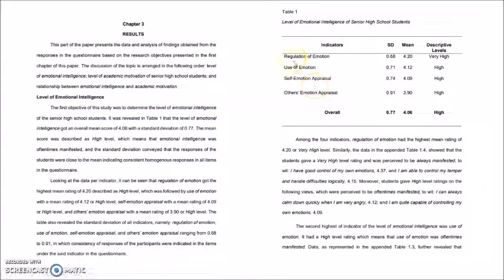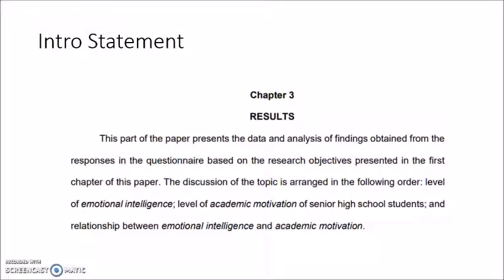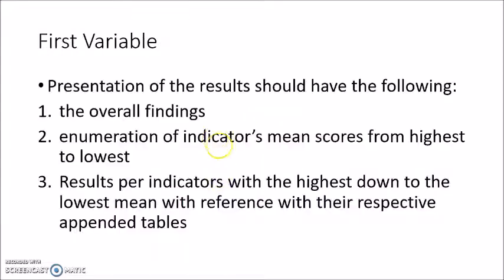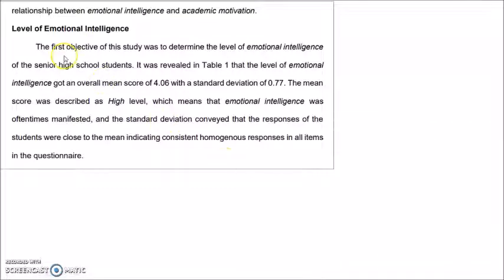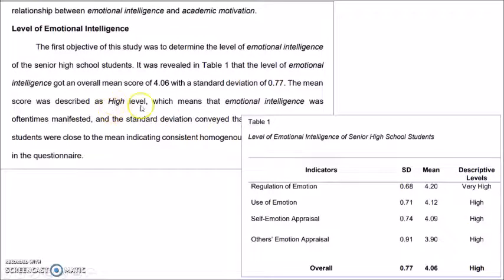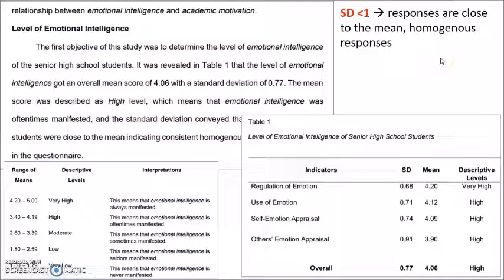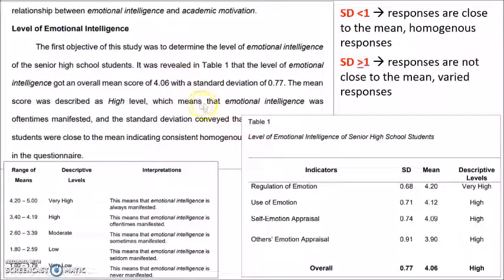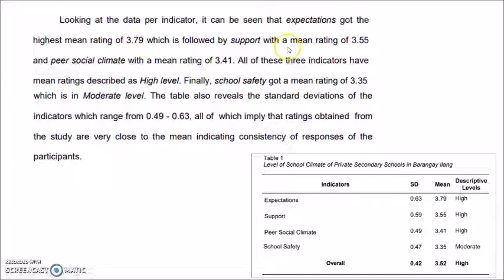How to write Results (Chapter 3) Variable 1 Part 1